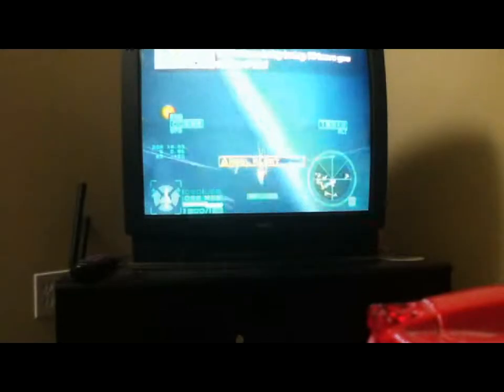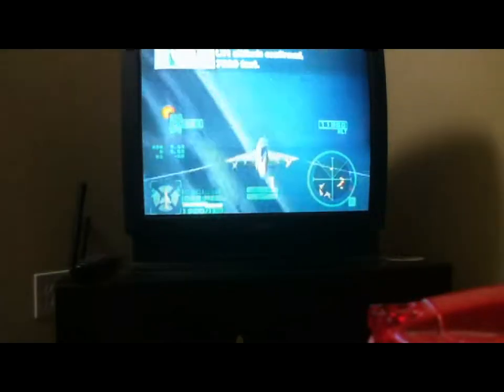Airforce Delta Strike (Deadly Skies III) Gameplay #1 (Upstream Mission)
Well, my first video in awhile.  I've gone into a depression after my dog, Smoke, (who lived at my dad's house as my apartment doesn't allow pets) was killed by some dipshit 16 year old who was speeding.  I let Smoke outside on the 4th of July when I was at my parent's house for a picnic, and when he stepped into the road, that asshole hit him.  Anyway, I've been in a despression since, but did other things (like posted on the NASCAR The Game forums and video games) to keep my mind off it, but I never got the energy to do a video until now.  Enough of my personal life and shit, but this video was made for Giselle76502.  He asked me awhile ago to do an AFDS mission.  There will be more to come in the future!!